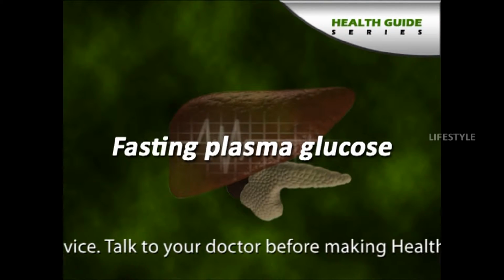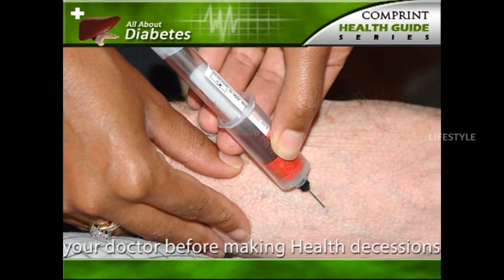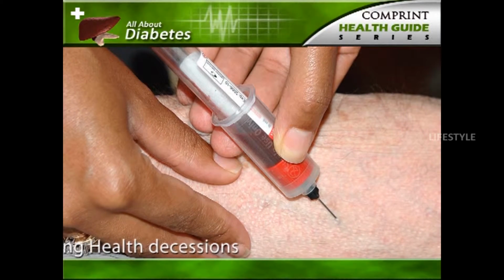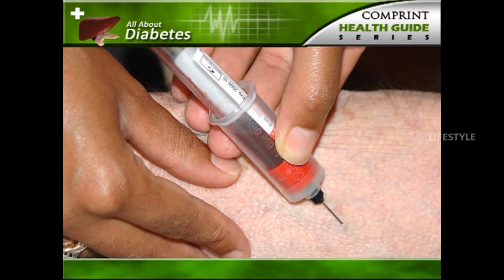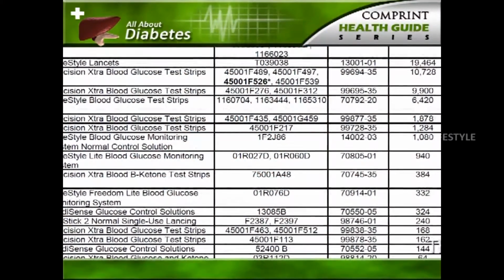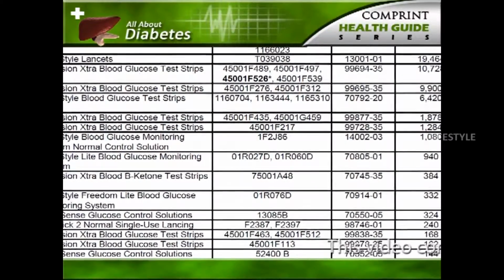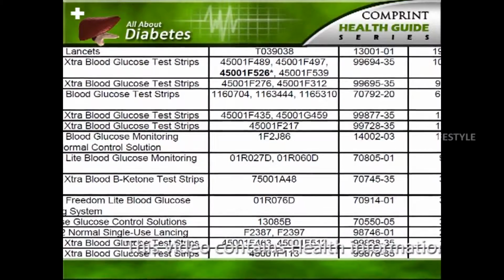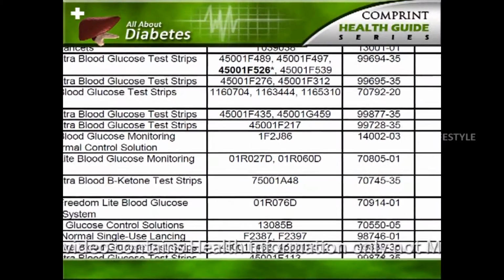All About Diabetes Diagnosis of Diabetes English Life Style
Diabetes mellitus (DM), commonly referred to as diabetes, is a group of metabolic diseases in which there are high blood sugar levels over a prolonged period. Symptoms of high blood sugar include frequent urination, increased thirst, and increased hunger. If left untreated, diabetes can cause many complications. Acute complications include diabetic ketoacidosis and nonketotic hyperosmolar coma.